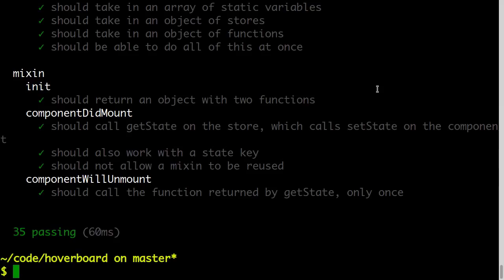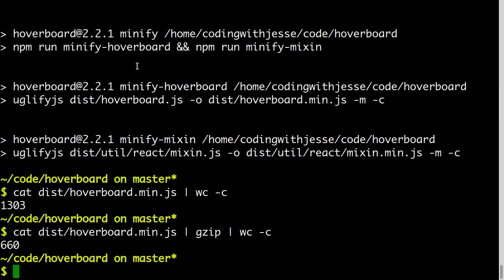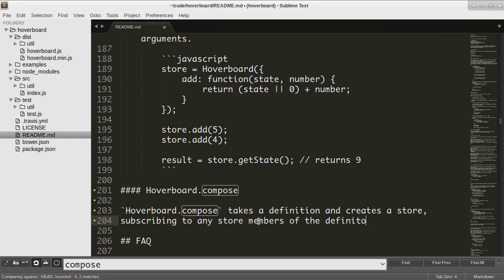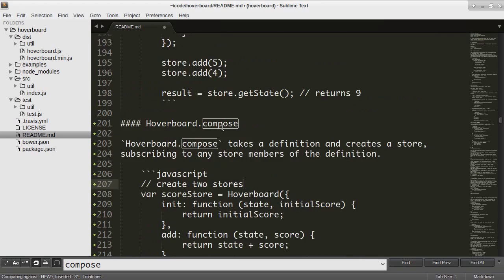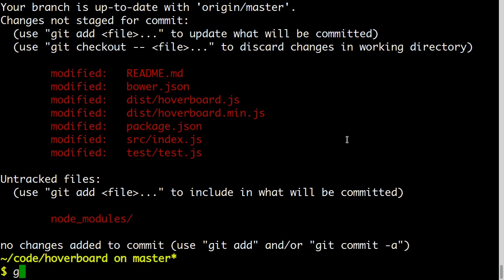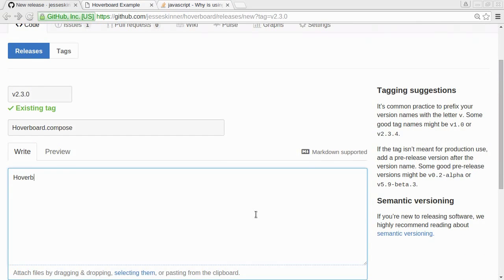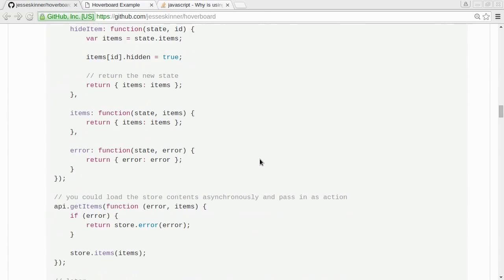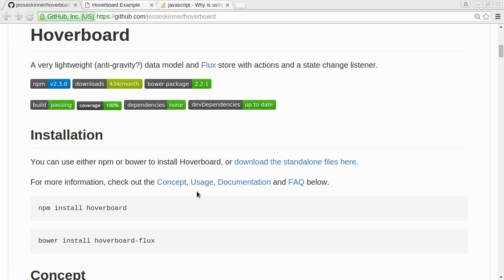Adding a feature to Hoverboard - Part 4 - Publishing New Version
In this series, I add a feature to my open source flux library Hoverboard in real time. In this video, I do some administrative tasks to publish the new version, including updating the documentation and publishing to npm.